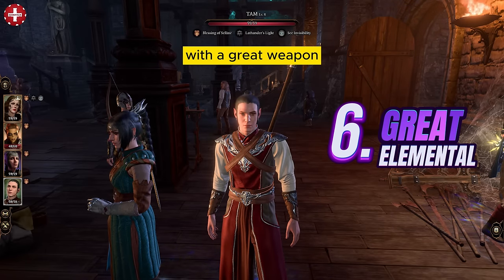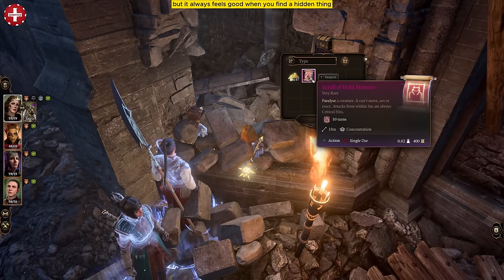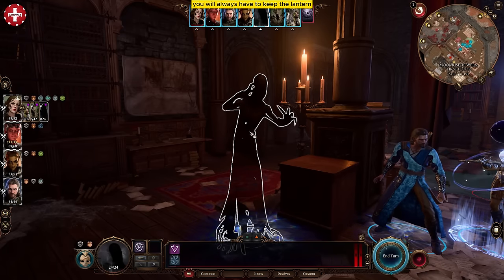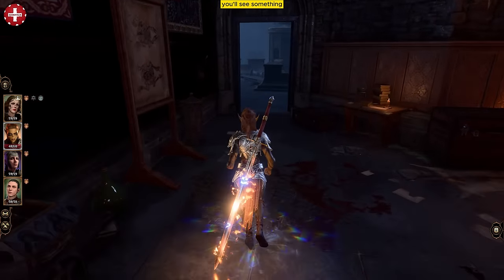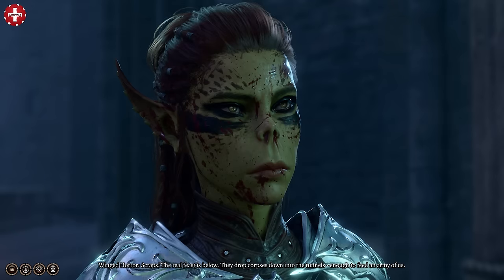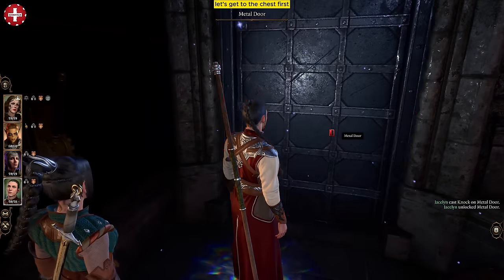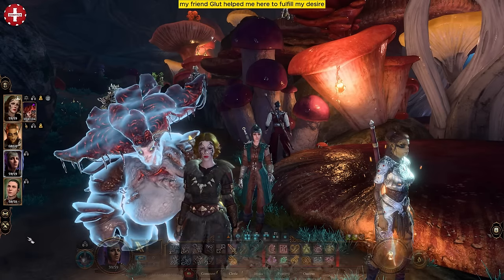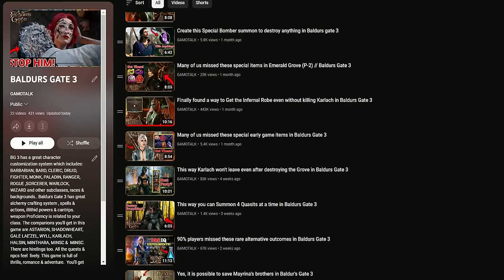6 Secret things you didn't yet try in Moonrise Towers // Baldur's Gate 3.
6 Secret things you didn't try yet in Moonrise Towers // Baldur's Gate 3.
BG 3 has a great character customization system which includes: BARBARIAN, BARD, CLERIC, DRUID, FIGHTER, MONK, PALADIN, RANGER, ROGUE, SORCERER, WARLOCK, WIZARD and other subclasses, races & backgrounds. Baldurs Gate 3 has a great alchemy crafting system, spells & actions, illithid powers & cantrips. Weapon Proficiency is related to your class. The companions you'll get in this game are ASTARION, SHADOWHEART, GALE, LAE'ZEL, WYLL, KARLACH, HALSIN, MINTHARA, MINSC. There are hirelings too. All the quests & npcs feel lively. This game is full of thrills, romance & adventure.  You'll get a lot of magical and secret items throughout the world. The map of the world here is very big. Talking about Baldur's Gate 3 which is a role-playing game set in the Dungeons & Dragons universe. It is the third game in the Baldur's Gate series and was developed and published by Larian Studios. The game was released in early access for macOS, Windows, and Stadia in 2020. It was released for Windows in 2023 and for macOS and PlayStation 5 in 2023.

Chapters:
00:00 Great Elemental
01:02 Hidden chest
01:37 Shadow Summon
04:30 Winged Horrors
07:10 Unique Summon
08:56 Dream Over